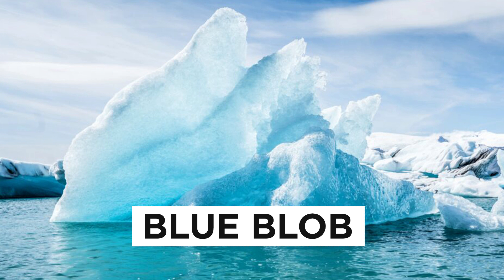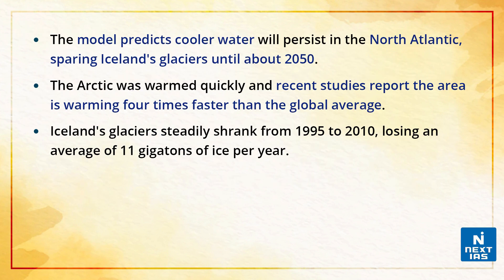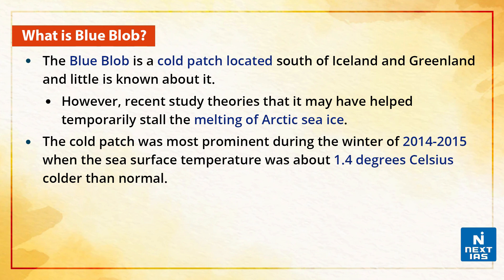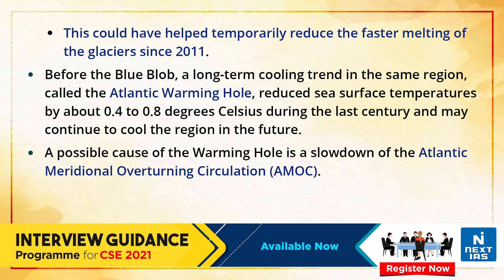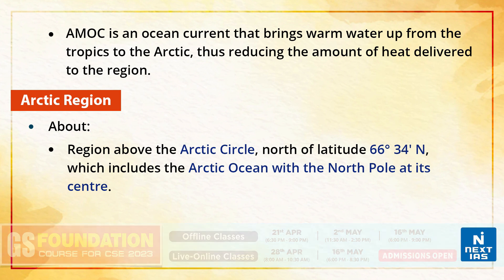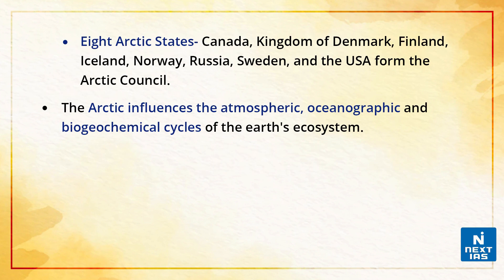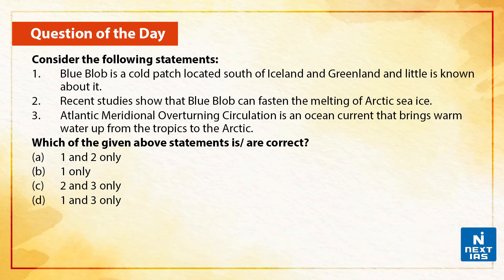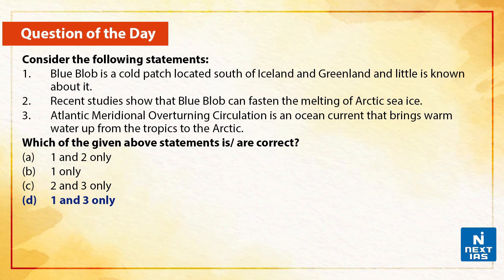What is Blue Blob - UPSC | Next IAS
The Blue Blob is a cold patch located south of Iceland and Greenland and little is known about it.
However, a recent study theories that it may have helped temporarily stall the melting of Arctic sea ice. Scientists are still investigating the impact of this cold water area on surrounding regions. The cold patch was most prominent during the winter of 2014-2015 when the sea surface temperature was about 1.4 degrees Celsius colder than normal.

Happy Learning
@NEXT IAS